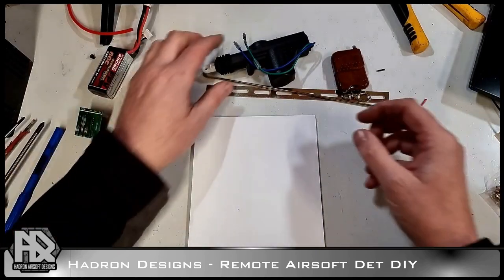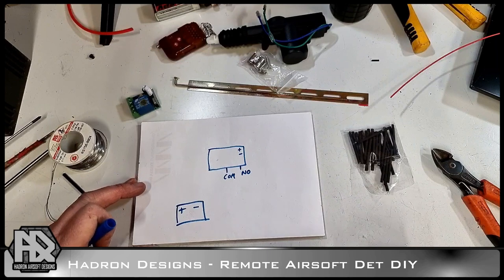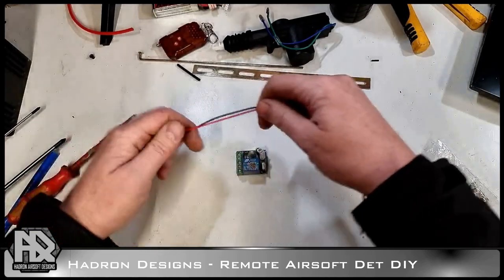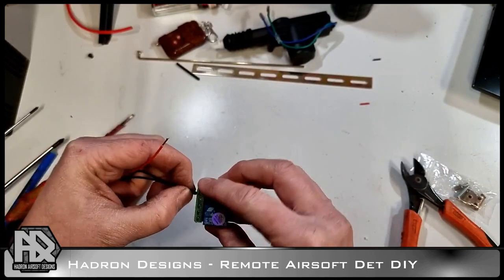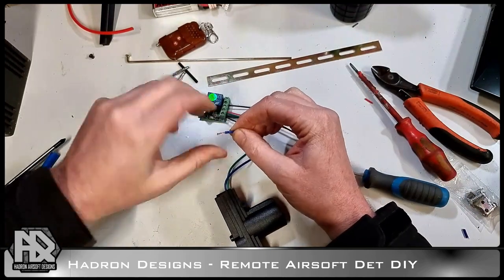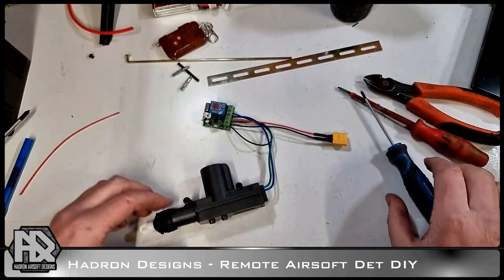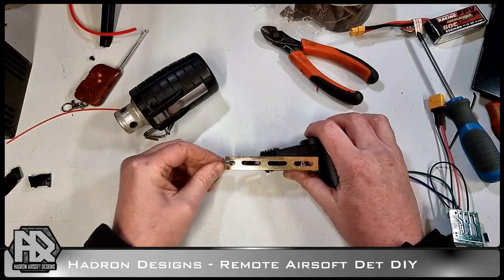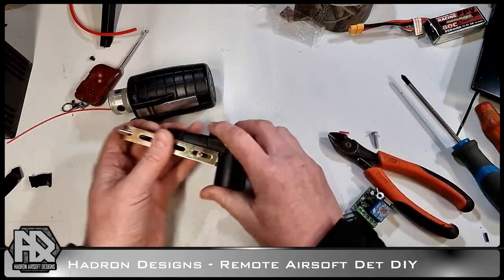Remote BFG Detonator DIY quick build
A quick guide video on the remote blank firing grenade detonators for airsoft use I make.

I've Always had good fun using them, when the players can be pushed into the area. Always abide by the Airsoft sites rules on remote dets.

Only activate when you have line of sight to the location of device/bfg.

This device is handy for CQB or rigging targets/objectives in certain games.

Parts used:-
1 x Remote control unit 12v from ebay/Amazon approximate £11
1 x Central locking actuator from Amazon/Ebay at £6
1 x Power connector for 11.1V Lipo/battery
1 x Battery 11.1v

Tape, Zip ties, and something to wrap the PCB in, plastic bag, or recycle a small plastic container.